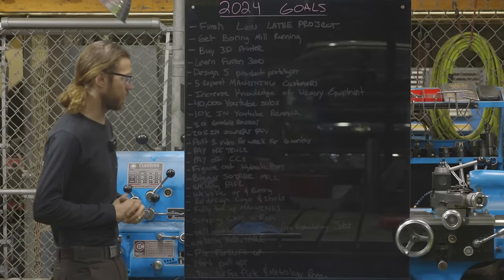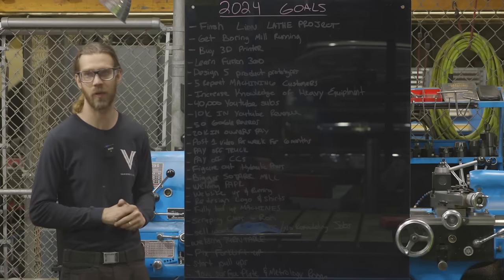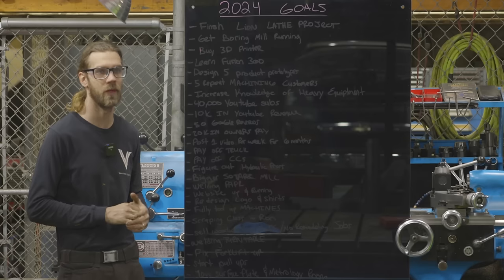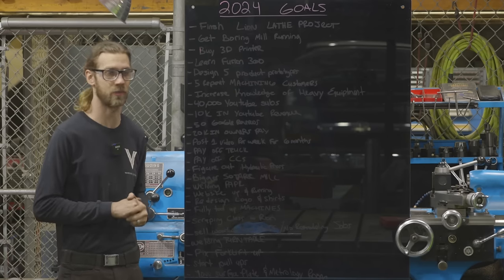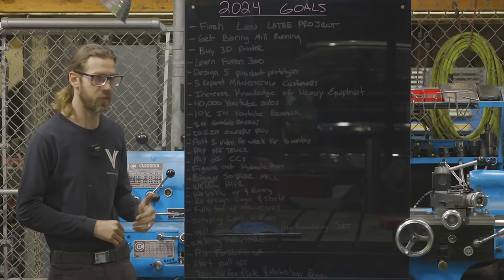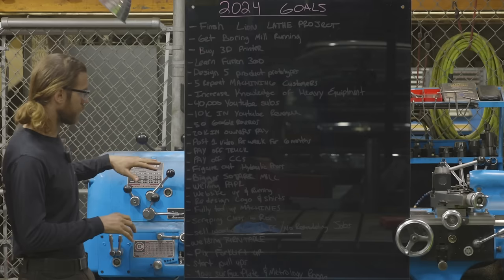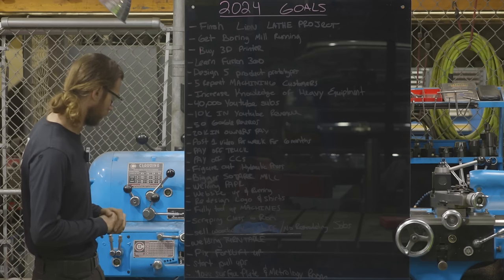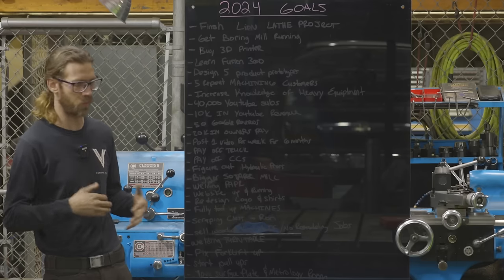Goals for 2024 | How much I make on YouTube, In the business, and More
In todays video we discusses my hope for 2024. We touch on some personal information on how last year went and what goals we have for 2024.